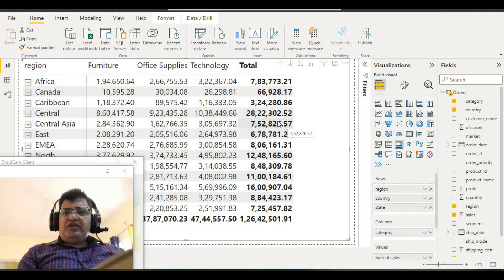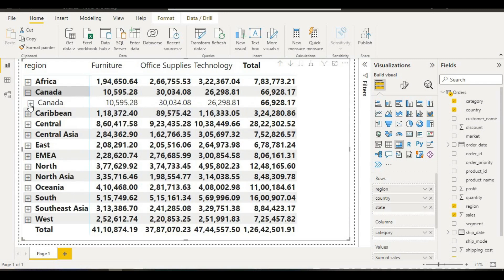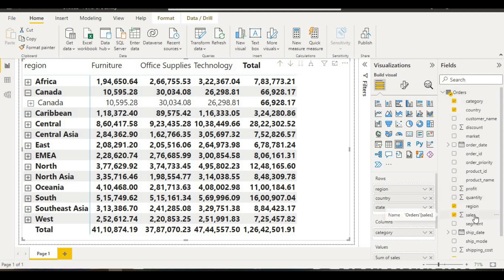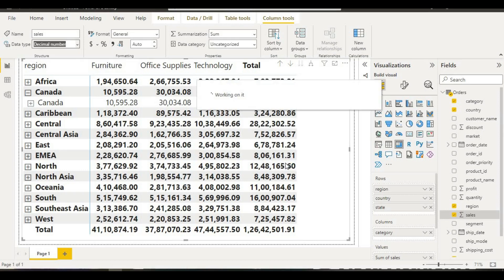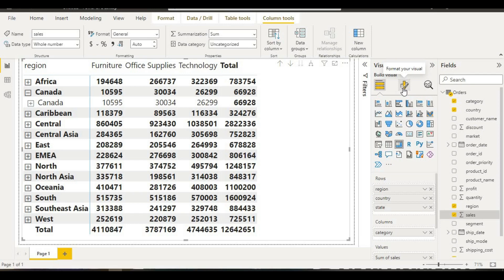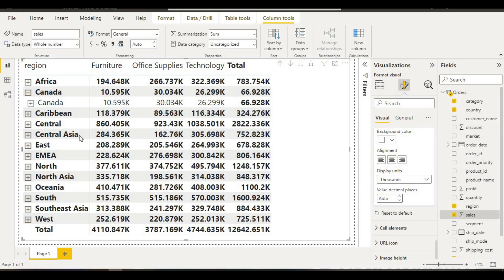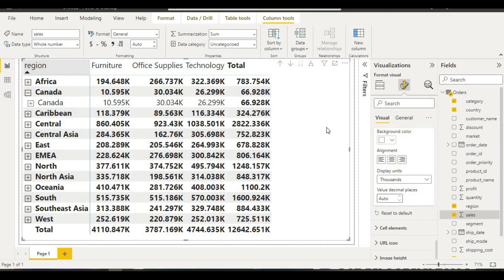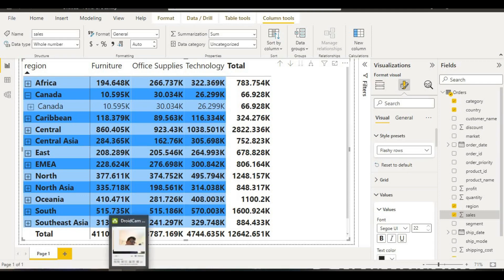2.5 POWER BI Tutorial NUMBER FORMATTING IN TABLE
2.9a POWER BI Tutorial NUMBER FORMATTING IN TABLE A channel is about data analytics and data science  training in Excel, PowerBI, Python,tableau  and machine learning.